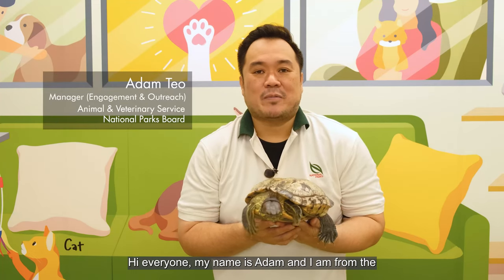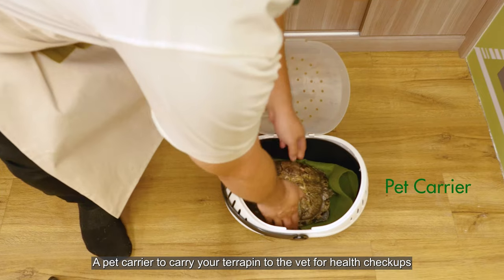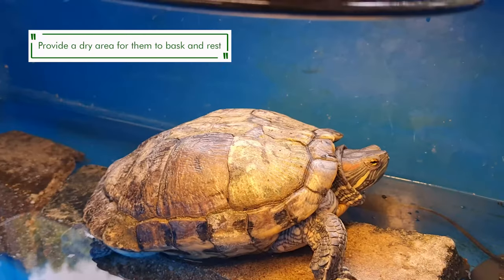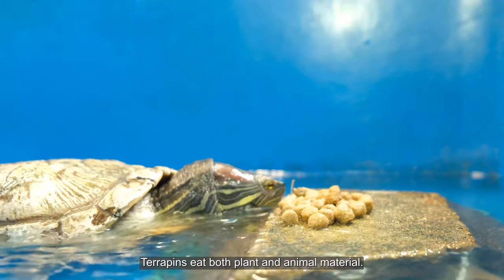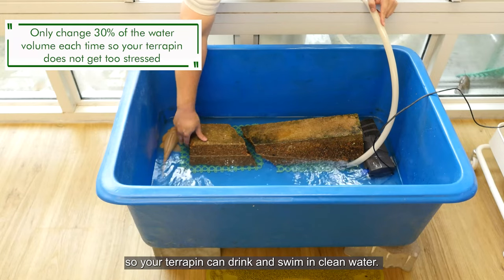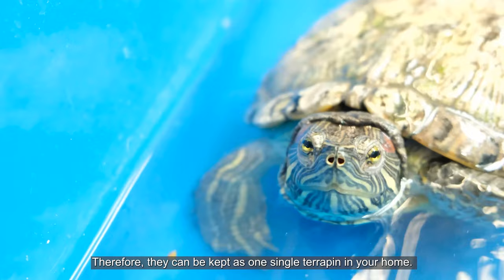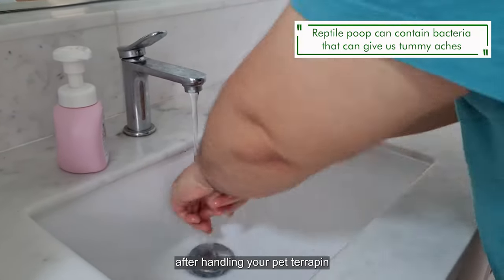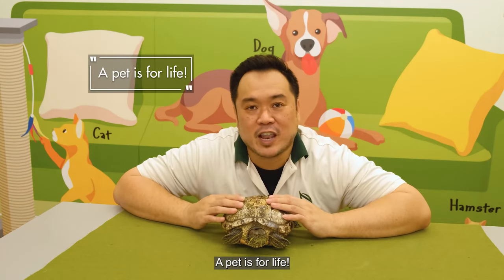Basic Pet Care: Terrapin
Terrapins are interesting animals, but they require constant care, commitment and resources. Learn how you can provide a comfortable and caring home for your pet terrapin in this video!

Follow NParks and AnimalBuzzSG on social media!